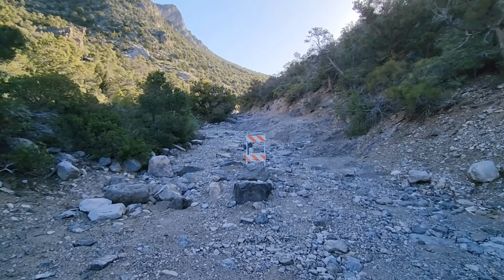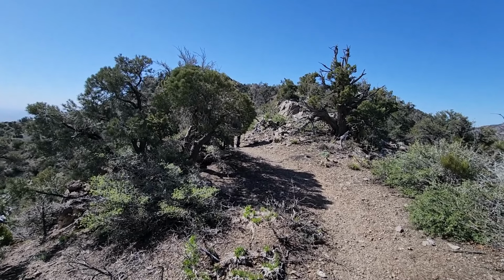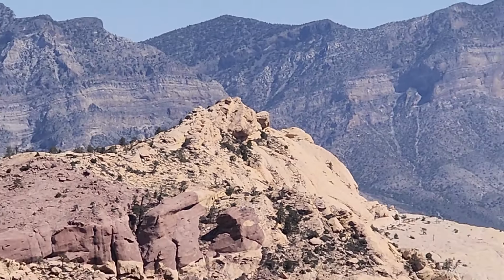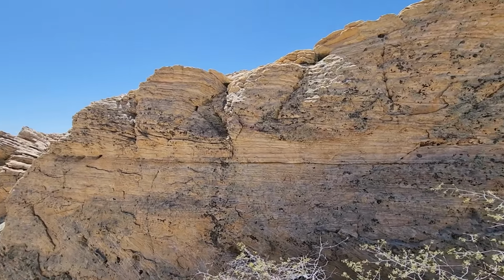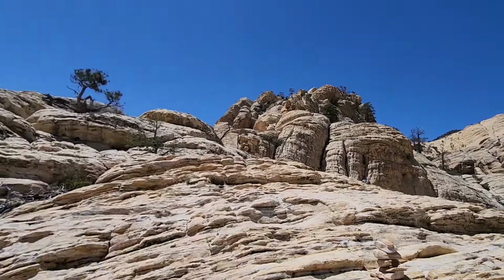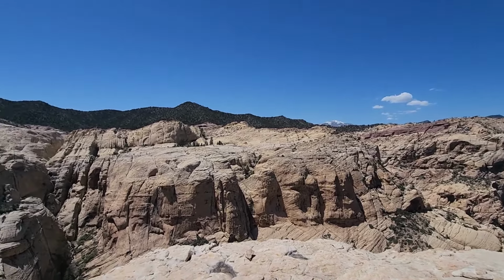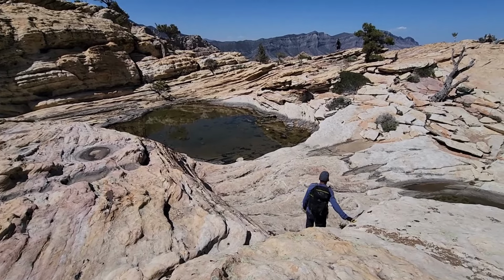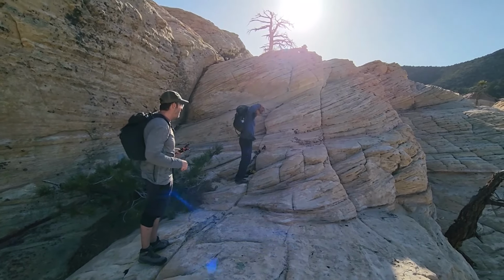Bridge Mountain Arch, Tinajas and Hidden Forest, Rainbow Mountains, Nevada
Bridge Mountain Arch, Tinajas and Hidden Forest, Rainbow Mountains, Nevada | Bridge Mountain is the jewel of Red Rock Canyon and one of the most popular, and challenging summits in Southern Nevada. This video takes you up Rocky Gap Road in Lovell Canyon to the Bridge Mountain Trailhead. Then ascend to the Rainbow Mountains Upper Crest Ridgeline, descend to the base of Bridge Mountain and finally, ascend the most vertical stretch on the route to the spectacular arch, beautiful tinajas and mysterious hidden forest. The final summit approach is easier than the vertical stretch to the arch, but time ran out on this day just below that final approach!  This video gets you up the vertical stretch where you can choose a more exposed, but easier ascent or a less exposed but more difficult chute. The arch is massive, with a spectacular framed view of Griffith Peak in the Mt. Charleston Wilderness! The tinajas (ephemeral pools) and hidden forest come as additional surprises just below the summit. Prepare for an unforgettable wilderness experience!

You can reach the Bridge Mountain Trailhead from the Willow Spring Area in Red Rock Canyon or from Lovell Canyon & Rocky Gap Road in Lovell Canyon. We chose Lovell Canyon as the shorter route for those on foot. If you’re driving a 4WD vehicle to the trailhead, you may want to start at Willow Spring. The stretch from Lovell Canyon, though shorter, is far more extreme for vehicles. An ATV or extreme 4WD vehicle can do it…perhaps! Curiously, the one time I slipped and fell today was not on those frightening near vertical sandstone slabs on Bridge Mt., but while hiking Rocky Gap Road! Still, the scenery on Rocky Gap Road is beautiful as the road winds through that rocky gap in the Wilson Ridgeline.

From the Bridge Mt. Trailhead, located at the summit of Rocky Gap Road, take the one-mile trail up to the Rainbow Mountains Upper Crest Ridgeline then turn right. Within a short distance on the ridgeline you’ll see a full view of Bridge Mountain in all its glory, along with most of your route to from that point to Bridge Mt. summit. From this perspective and about every other perspective all the way along, the tall vertical crack and exposed ridge between the base of Bridge Mountain and the Arch, Tinajas and Hidden Forest looks impossible and insane!

Continue South for about a mile on the Rainbow Mountains Upper Crest Ridgeline, then take a left down a long ridge toward the base of Bridge Mountain. About halfway down you’ll cross over the famous Keystone Thrust Faultline boundary between the limestone and colorful sandstone area.

There are some challenging chutes and honeycomb descents on the sandstone before arriving at the base of Bridge Mountain. Then, there’s the ascent along some gradual sandstone slabs to the base of the big bad vertical crack. Once at the crack, you have a choice of ascending the chute or the more exposed, but strangely easier honeycomb ridge/cliff above and to the right. We chose the more exposed honeycomb ascent. Good choice, but rather scary!

Once at the summit of the crack you’ll round a corner and come face-to-face with the famous Bridge Mountain Arch. Totally incredible! The huge area under the arch dwarfs people standing below. And, when you pass under the arch into the echoing bowl beyond, turn around to see a perfectly framed view of Griffith Peak in the Mt. Charleston Wilderness!

Now ascend the bowl along a narrow exposed ledge (small backpacks are a benefit here) to the long wide ledge below the final summit approach to Bridge Mountain. From that ledge you can look down upon two beautiful tinajas (ephemeral pools) and the mysterious hidden forest of majestic ponderosa pines just below the summit.

We ran out of time and had to turn around before the final summit approach. The cairned route descends to the hidden forest before ascending by a series of switchbacks (more gradual than the big bad crack below) to Bridge Mountain summit.

I thought the return trip down that crack and honeycomb ridge would be more difficult. It was actually easier than the ascent…probably because I knew what to expect and that I was able to do it. Big thanks to Bridge Mt. veterans John and Greg, without whose patient, experienced guidance I guarantee this would have been impossible for me!